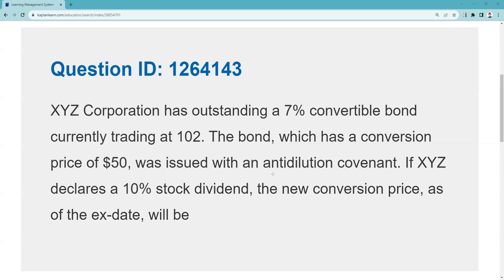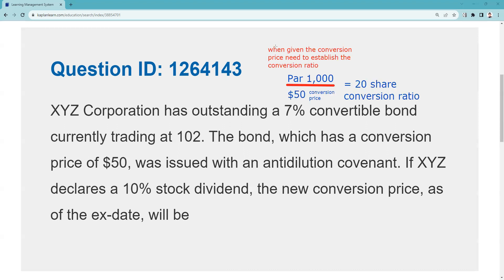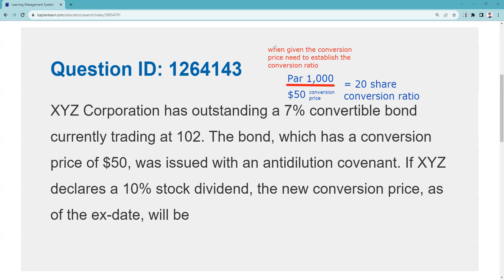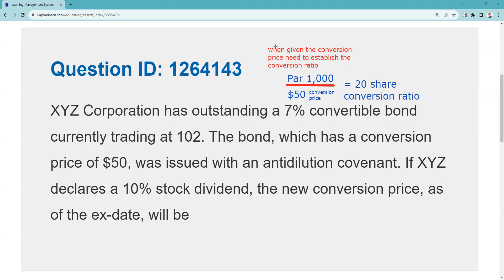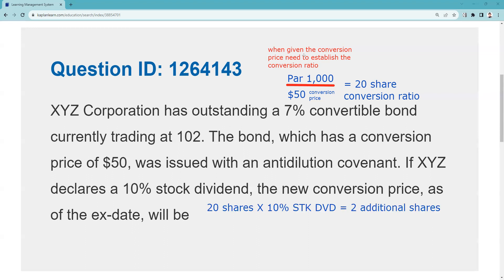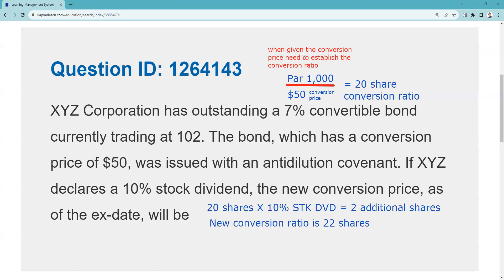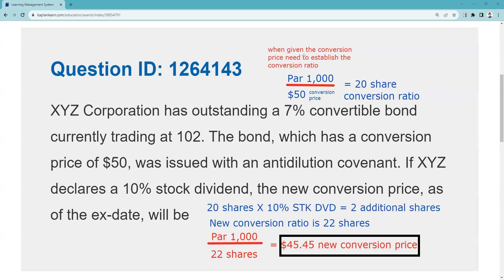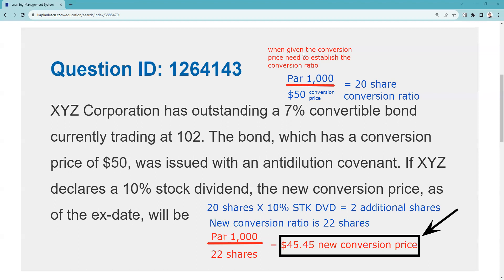Series 7 Exam - Adjusting Conversion Terms for a 10% Stock Dividend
To compute a new conversion price, divide the current conversion price by 100% plus the percent increase in shares. $50 / 110% = $45.45.